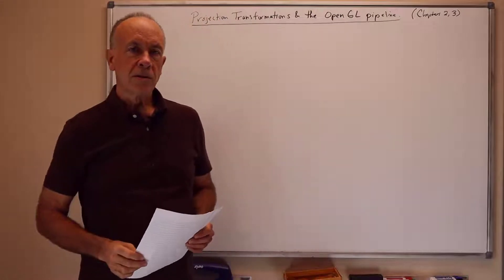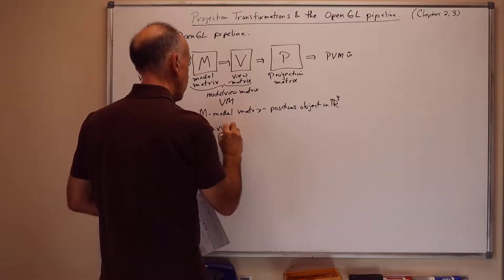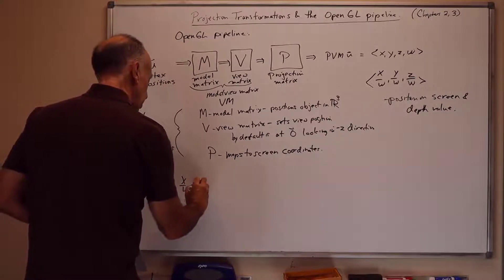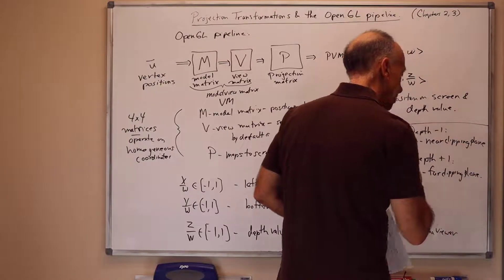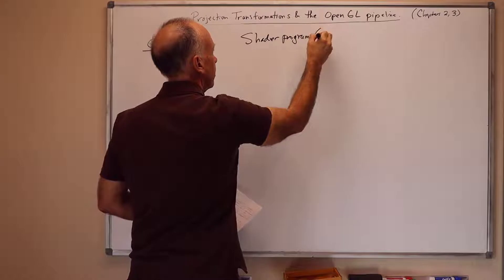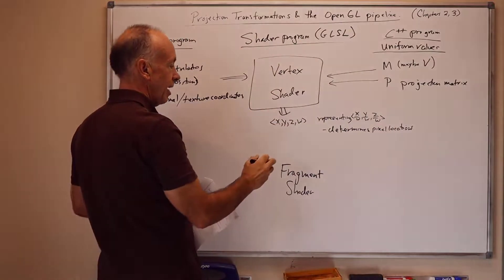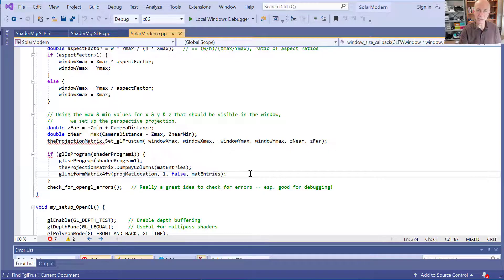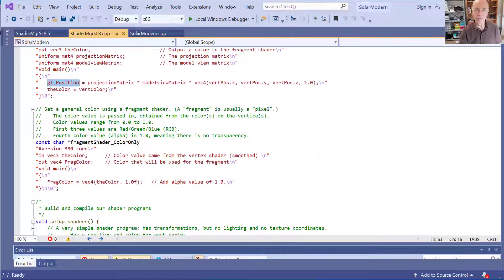05 01 Projective Transformations and the OpenGL Pipeline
Projective Transformations and the OpenGL Pipeline